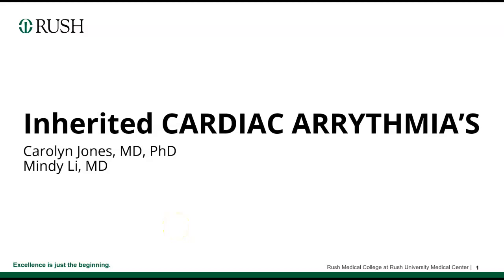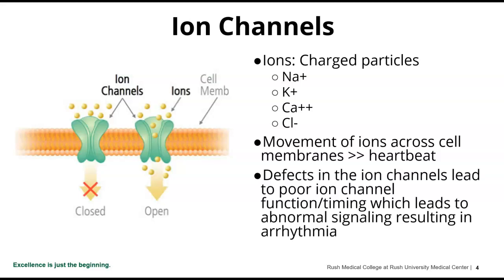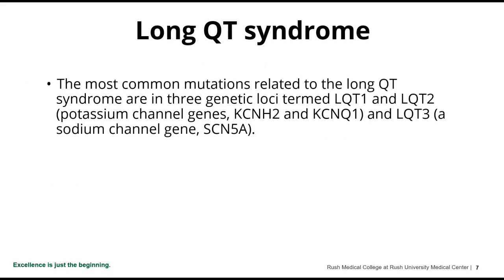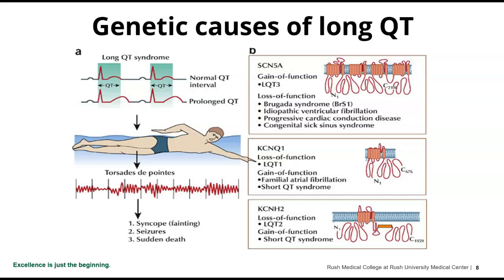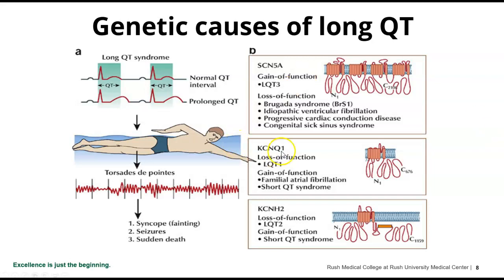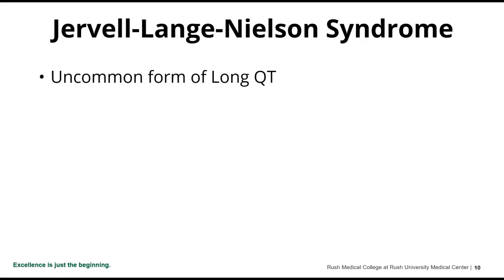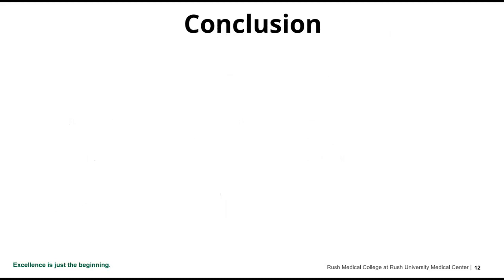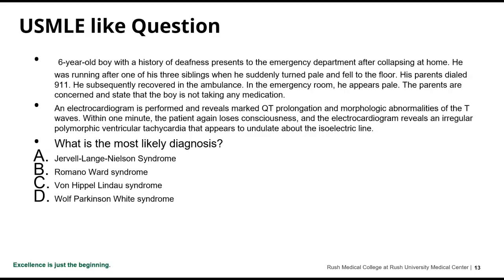Inherited Cardiac Arrythmias